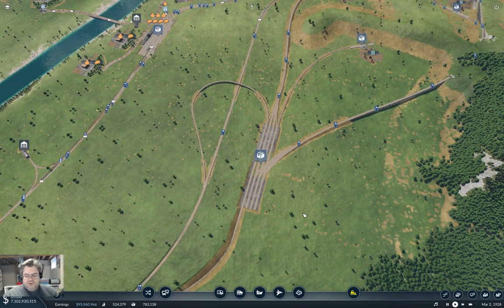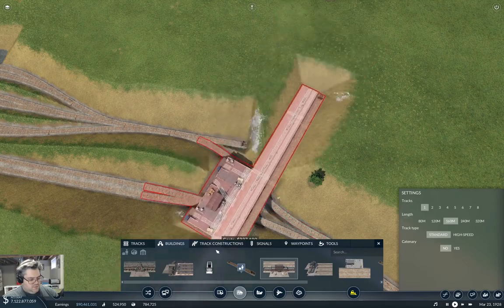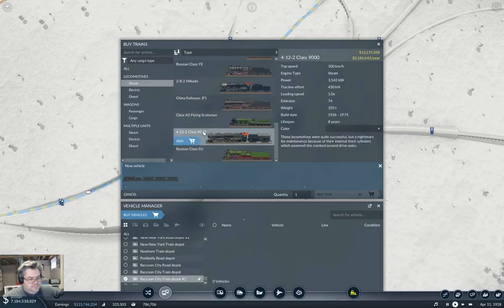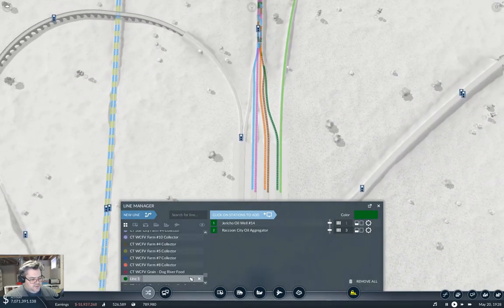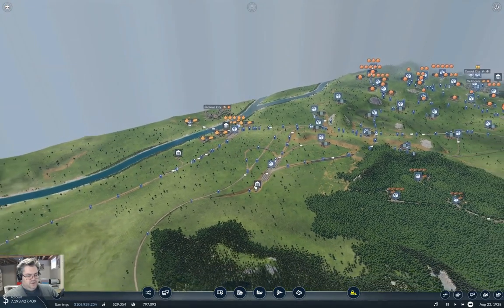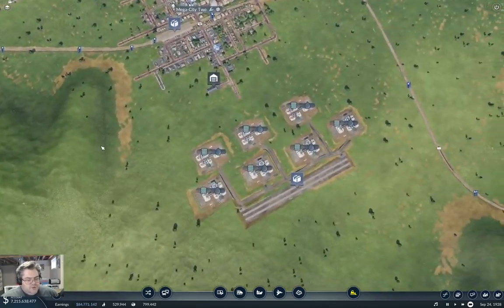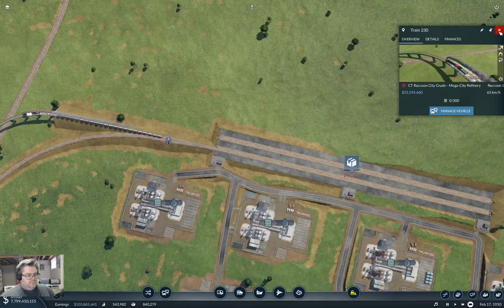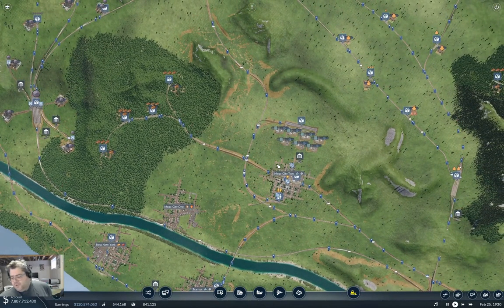Longland Part 53 | Transport Fever 2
Time to fling some trains at our recently constructed rail lines.